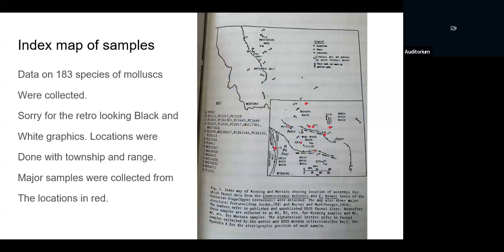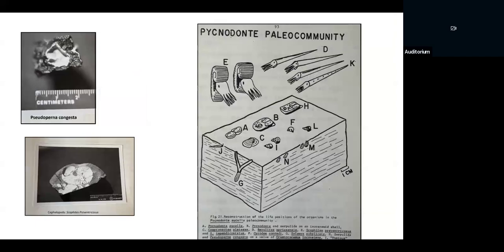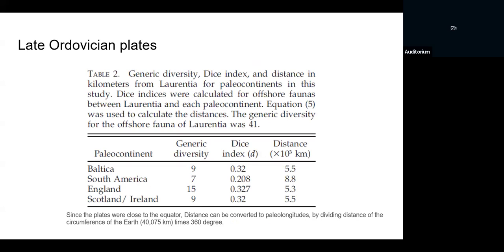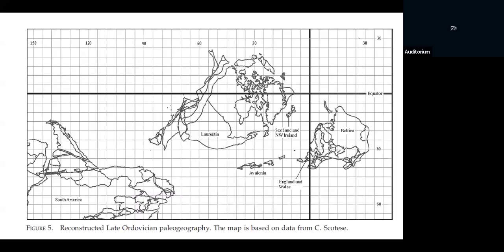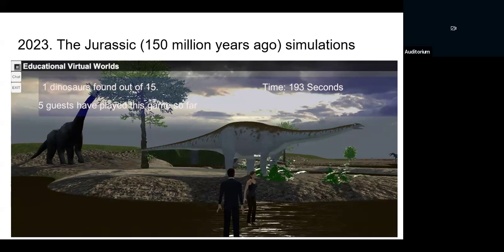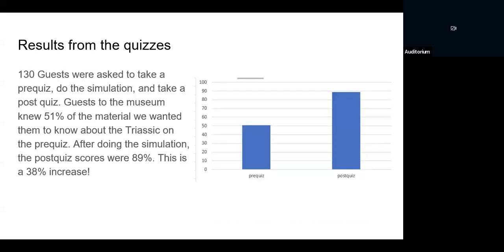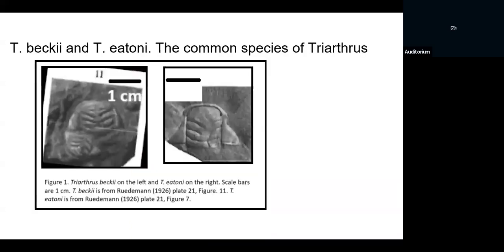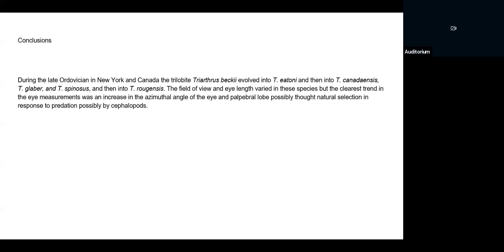Molluscan paleoecology of the Western Interior by Dr. William Schmachtenberg.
Dr. William Schmachtenberg visited AZMNH and spent time with our collection. During his time here, he presented to the Southwest Paleontological Society, an AZMNH affiliate, with a talk titled Molluscan paleoecology of the Western Interior during the Coniacian (Late Cretaceous) and its implications for plate tectonics. Dr. Schmachtenberg is a Research Associate at the Virginia Museum of Natural History and adjunct faculty in the Geosciences Department at Virginia Tech.

Special thanks to the Southwest Paleontological Society (SPS) for the use of this video.